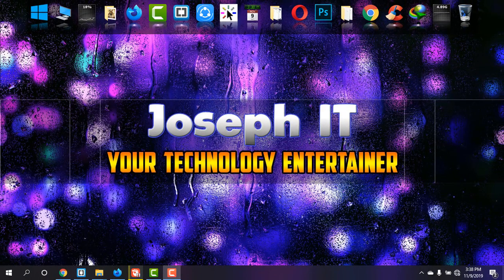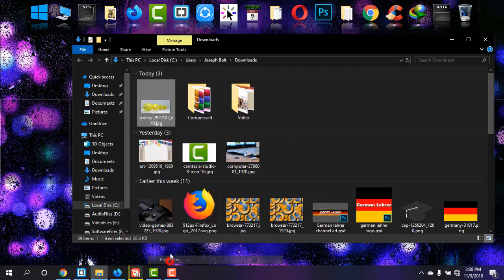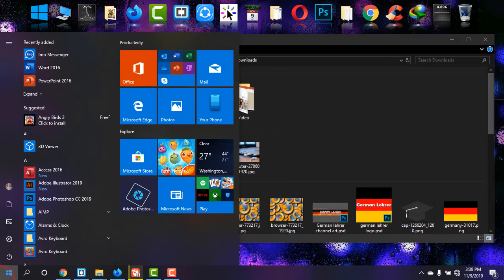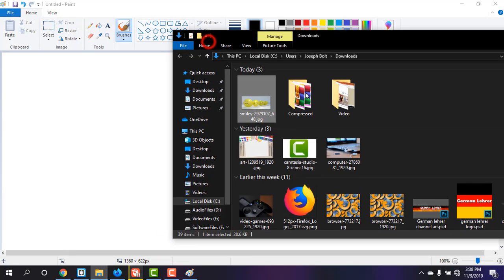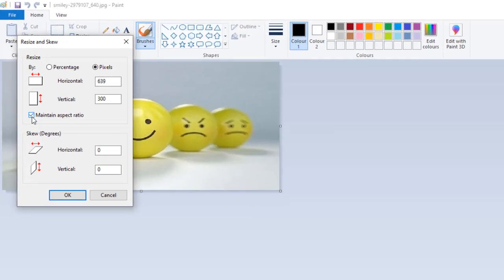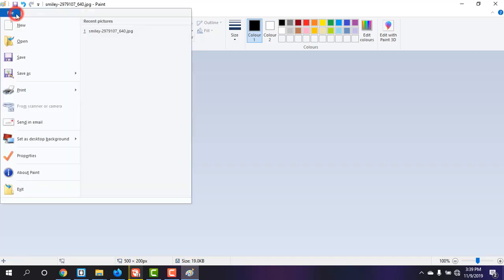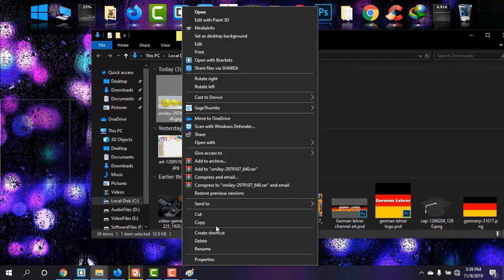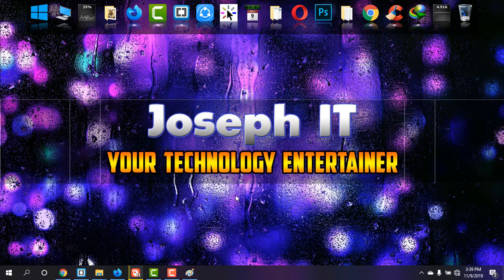Resize Images using Microsoft Paint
This video tutorial of Joseph IT on "Resize Images using Microsoft Paint" will help you to change the size of an image or picture easily!

Microsoft Paint is a built-in feature in Windows operating system and we can use it in various ways. When we think of changing our image or picture size from the current size then we can easily resize those using Microsoft Paint or mostly know as MS Paint.

The procedure of changing image width and height is really made easier with this video tutorial of Joseph IT  and I hope you will be able to change your image size easily from now !!!

Share your suggestion and experience on the comment box,